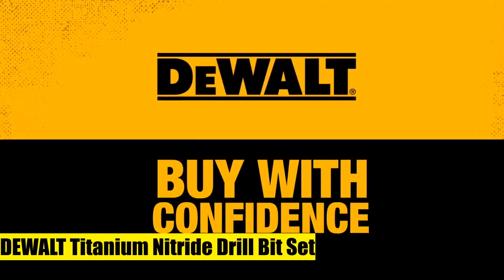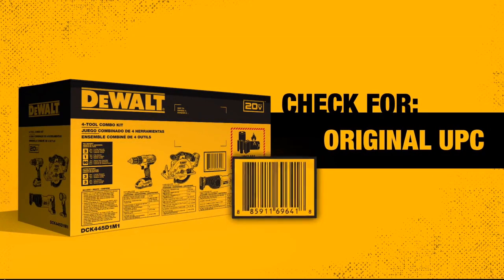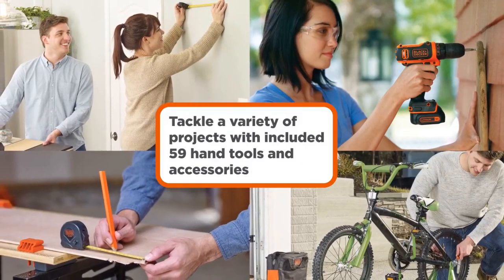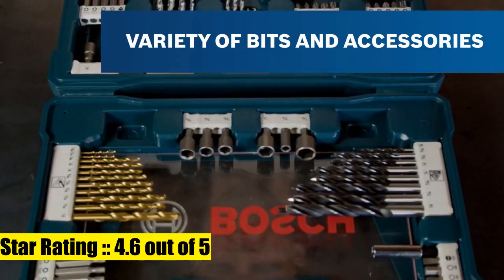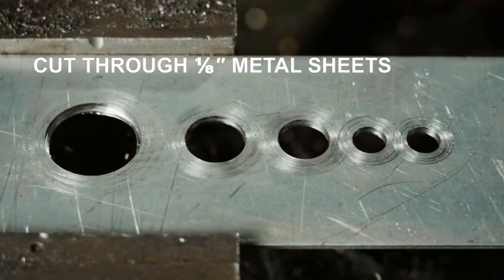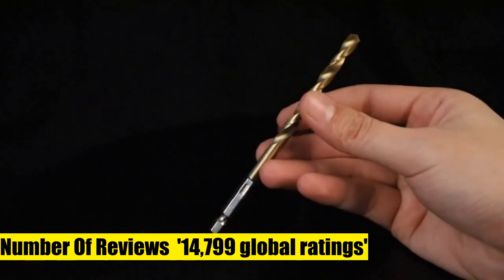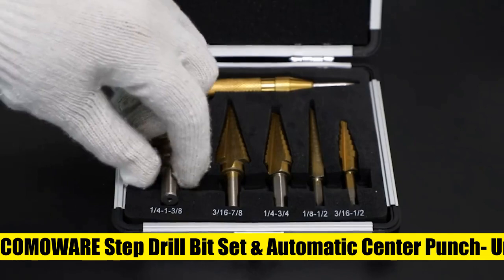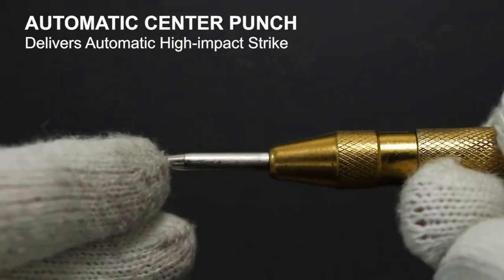6 Amazing Industrial Drill Bits Sold On December 2022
COMOWARE Titanium Twist Drill Bit Set - 13 Pcs Hex Shank High Speed Steel for Wood Plastic Aluminum Alloy

COMOWARE Step Drill Bit Set & Automatic Center Punch- Unibit

BOSCH 91-Piece Drilling and Driving Mixed Set MS409

CO-Z Step Drill Bits

DEWALT Titanium Nitride Drill Bit Set

BLACK+DECKER 12V MAX Drill & Home Tool Kit